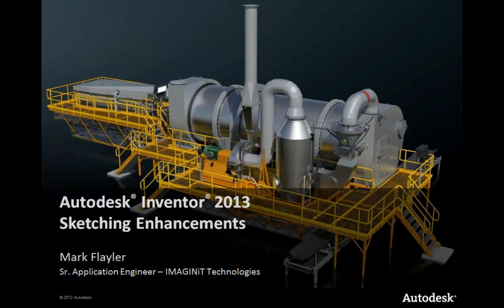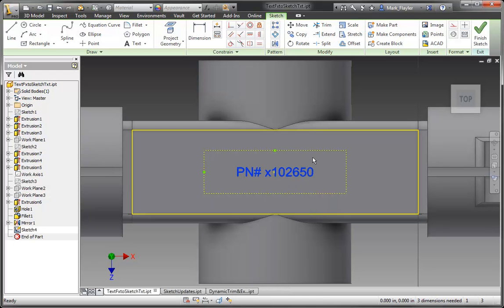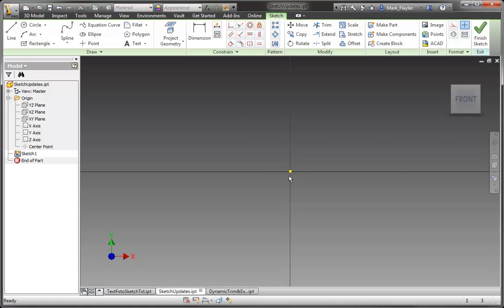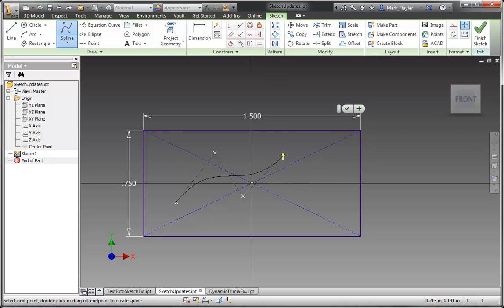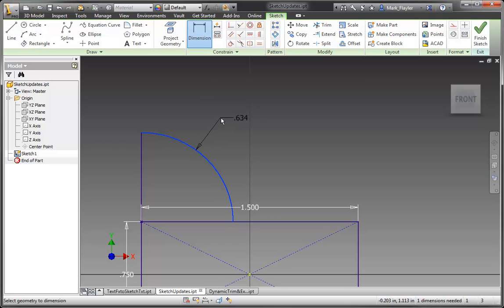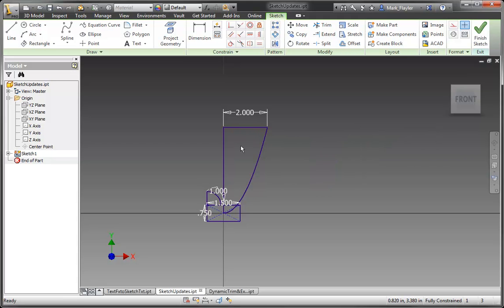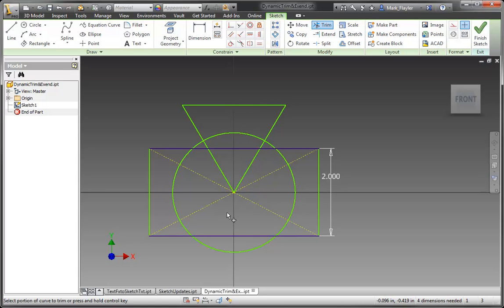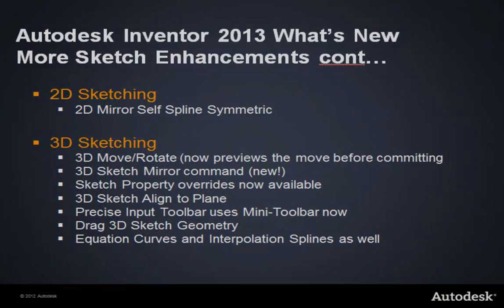Inventor 2013 Sketching Enhancements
This video showcases changes made to Autodesk Inventor 2013's sketch systems for 2D and 3D sketches.  Hightlights include the new Center Point Rectangle, New Spline types, Equation Curves and Parameters in Sketch Text.